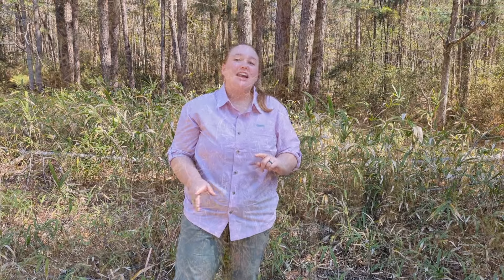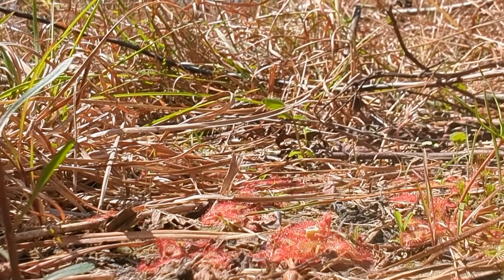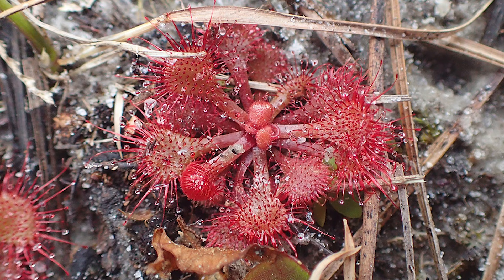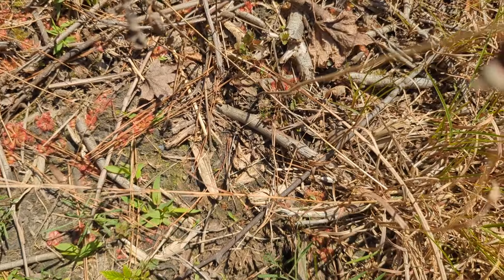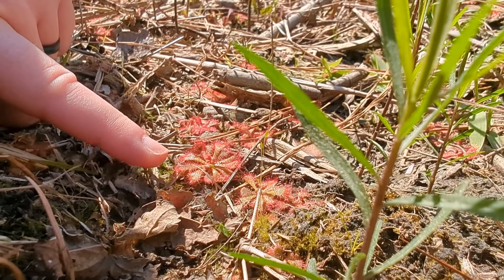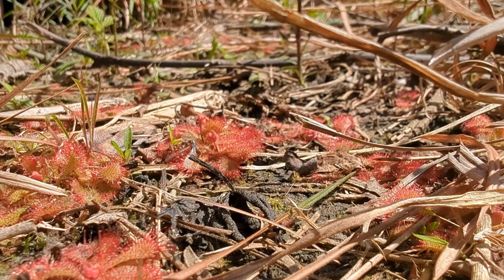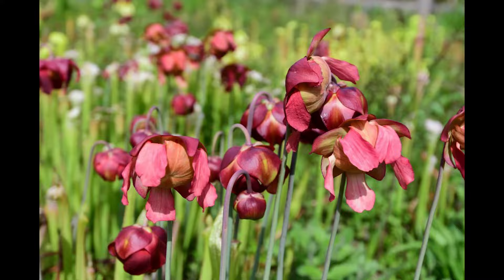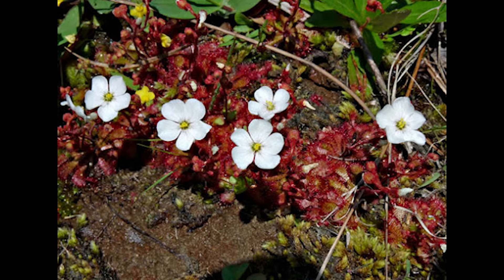Dwarf Sundew in the Lowcountry